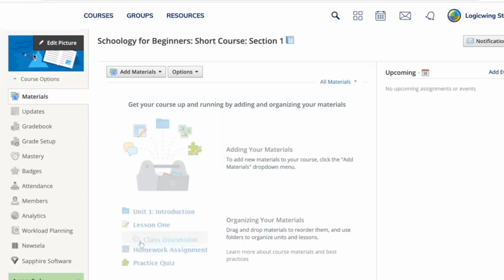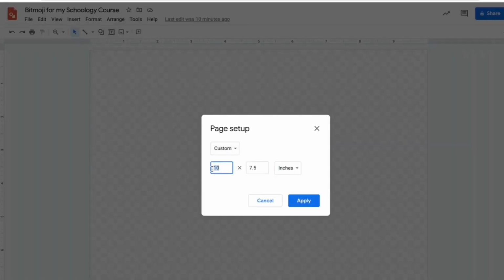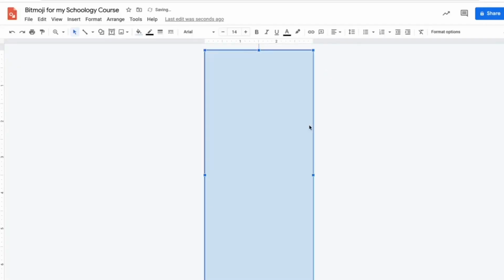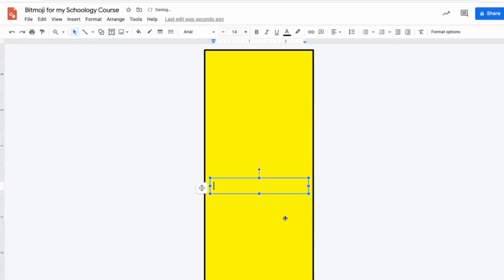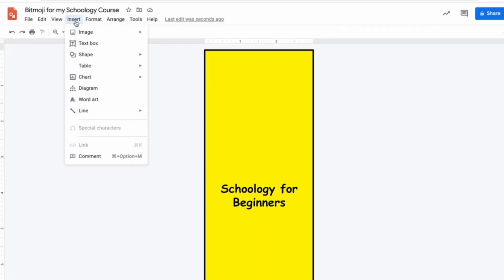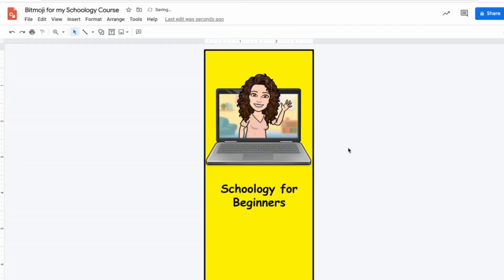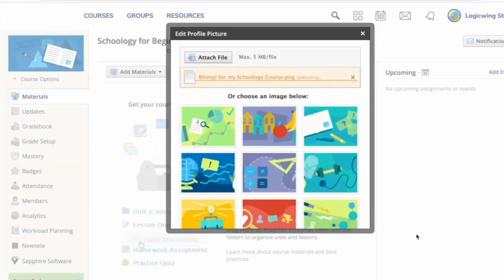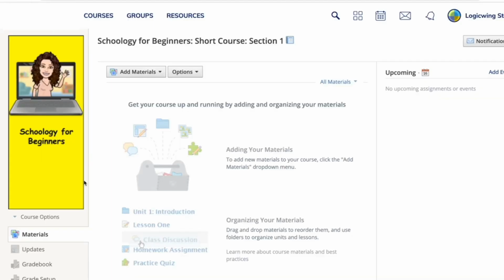How to Add a Banner in Schoology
In this video we will be doing a walkthrough of how to add a banner in Schoology.